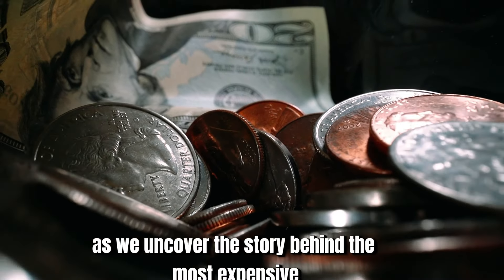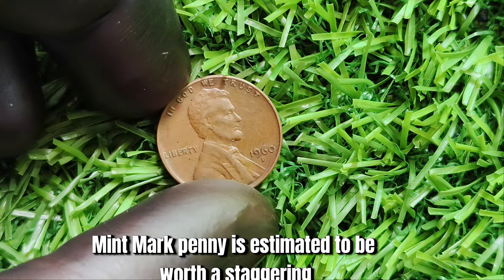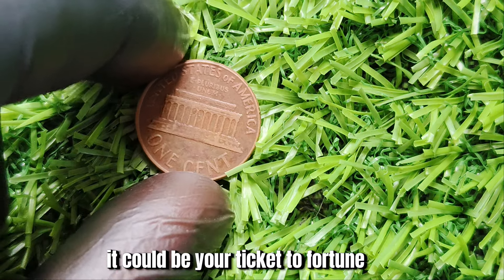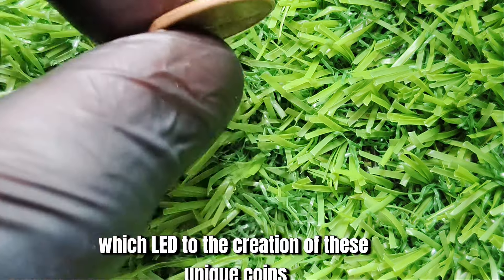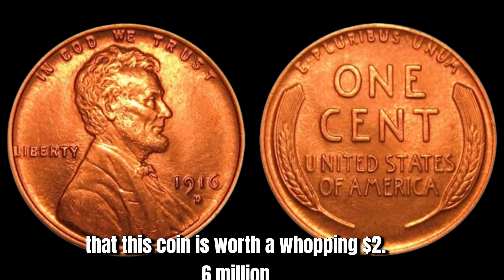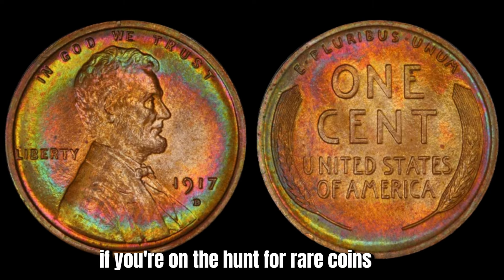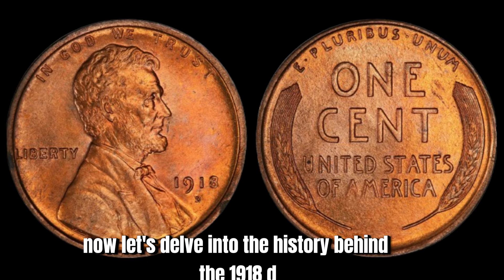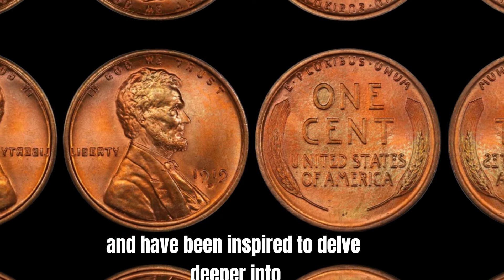Do You Have These Valuable Lincoln Pennies Wroth Millions of Dollars if You Have One?